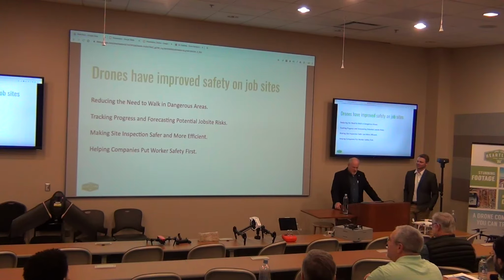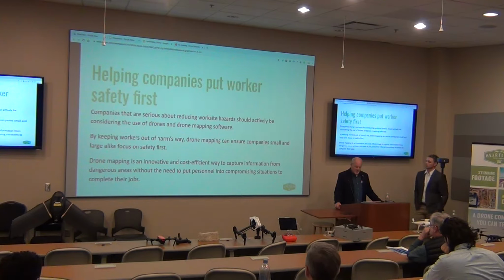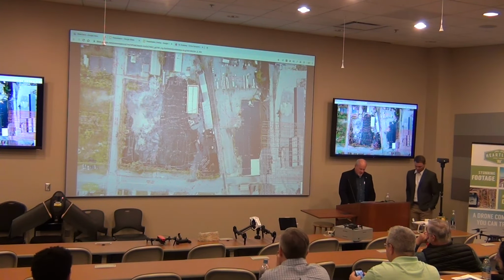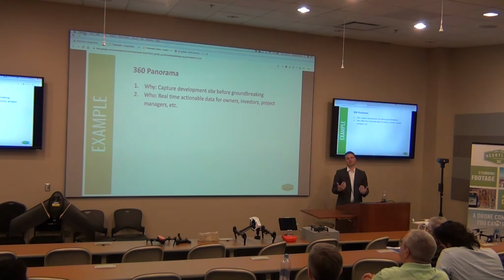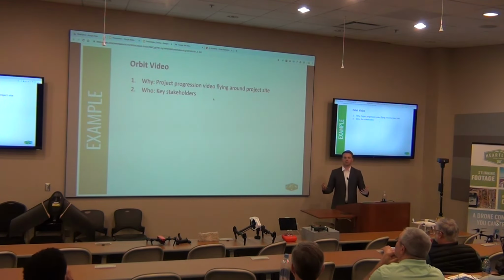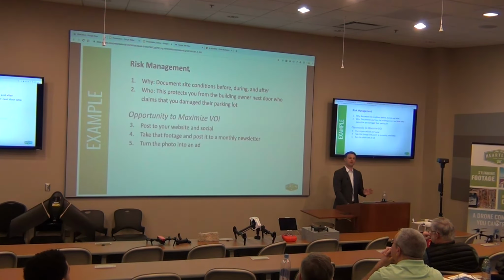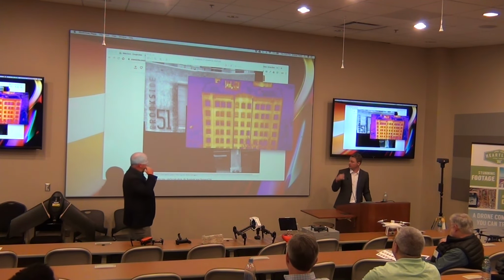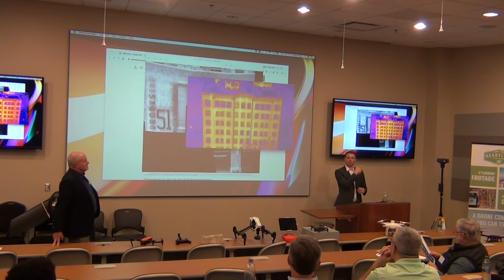Drone for Construction, ASPE Chapter 32 Kansas City Estimators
★ Estimators Training Estimator ★

                                          Attend ASPE events:
Join us to learn about the latest estimating and project management tools and systems to help maximize your firm's profits on construction projects you win.  Surround yourself with construction industry estimators and project managers who are connected to and knowledgeable about the current construction projects in your region.  ASPE, American Society of Professional Estimators.

Convince Developers and Owners of the value that you and your firm bring to their construction project through the use of value maximizing estimating tools and strategies learned through your involvement with ASPE a construction association. Get recognized as a construction industry expert through your association with ASPE.  Surround yourself with construction industry estimators and project managers who are connected to and knowledgeable about the current construction projects in your region.  Learn about the latest estimating and project management tools and systems to help maximize your firm's profits on construction projects you win.  Gain valuable leadership skills by assuming a a position on the ASPE Board of Directors or leading a Committee to achieve organizational objectives.

Build your construction sales and business development effectiveness, meet and network with construction industry leaders, improve your leadership skills, gain industry expert status through certification and learn best management practices for delivering maximum value for the Construction Managers, Developers and Owners you work for.

ASPE, American Society of Professional Estimators.